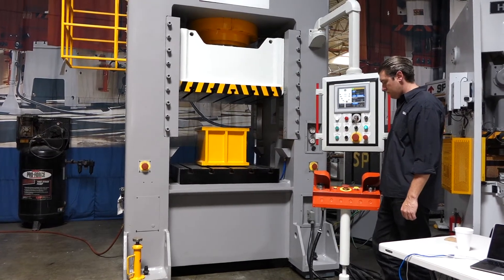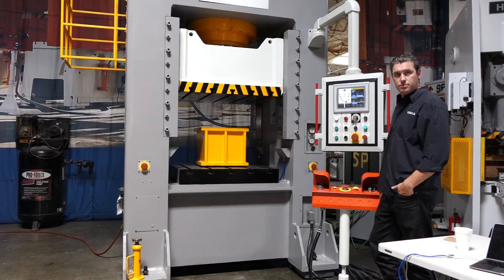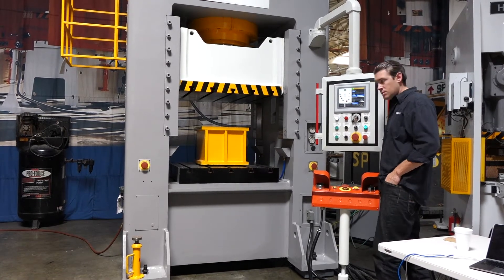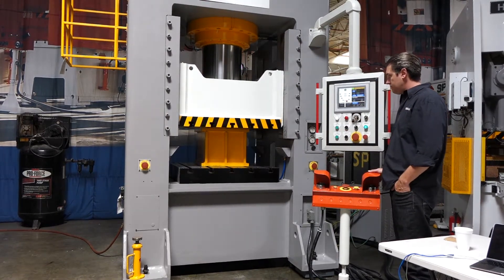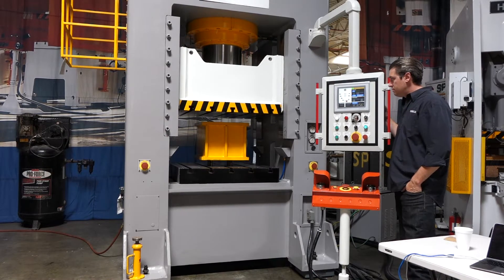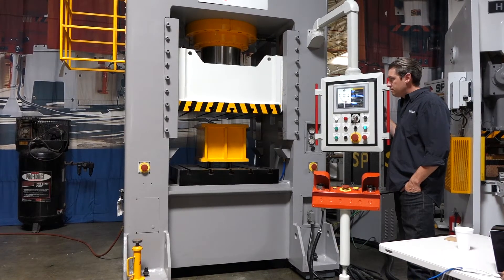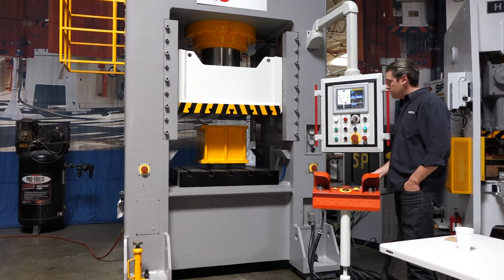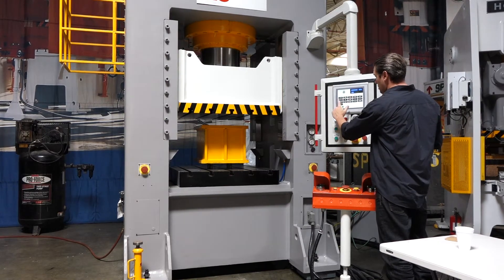Hydraulic Press - Servo | I-PRESS® HYDRO Multi Speed Modes | Sutherland Presses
Hydraulic Servo Presses 200-3000 ton. Sutherland presses are custom-built for outstanding precision. Find hydraulic press machines that suit your application.  Sutherland is your ideal hydraulic press manufacturer with metal forming solutions for your metal forming process.

Team Sutherland